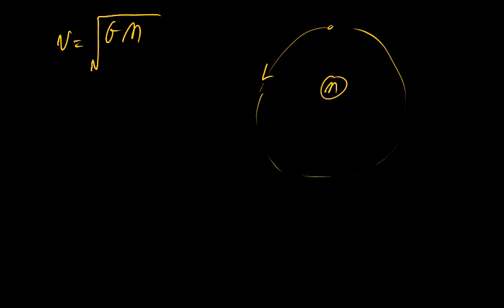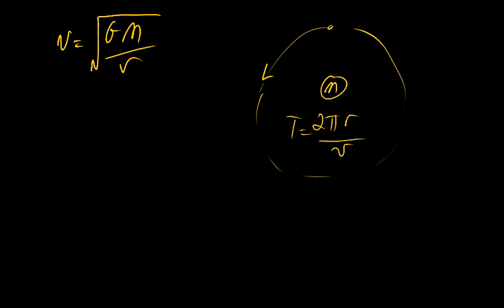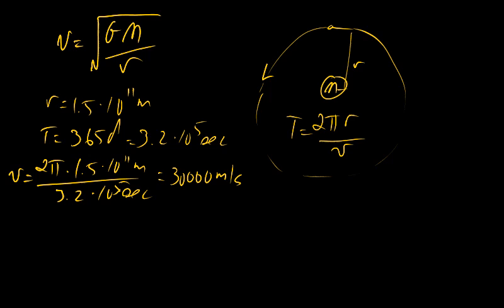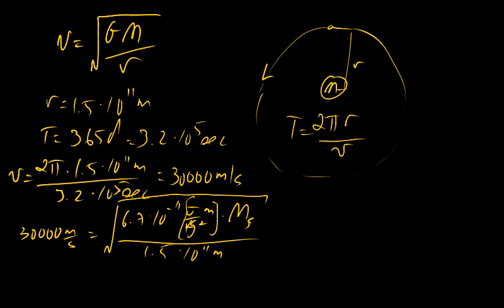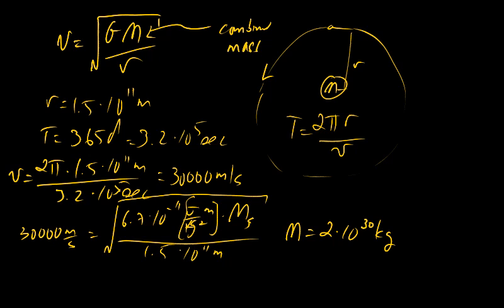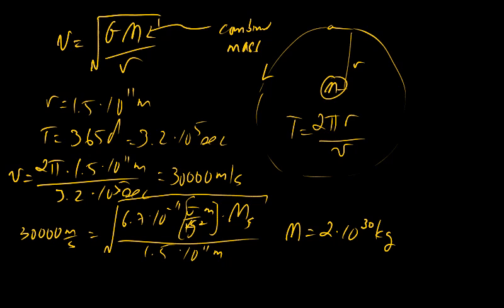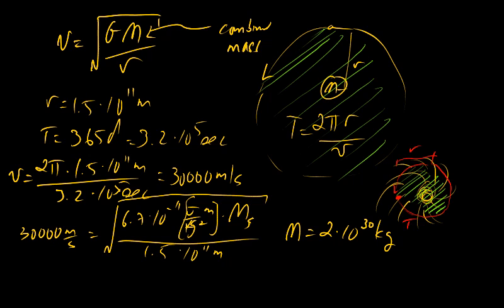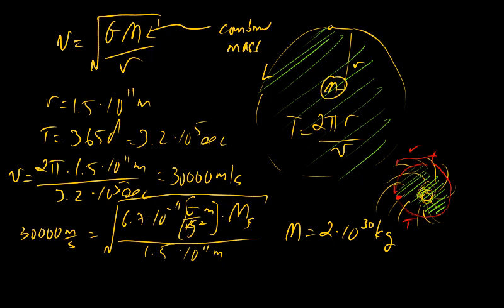Calculation of the Mass of Sun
Using the orbital speed version of Kepler's Law we calculate the mass of the Sun.  The link to the derivation of the orbital speed version is